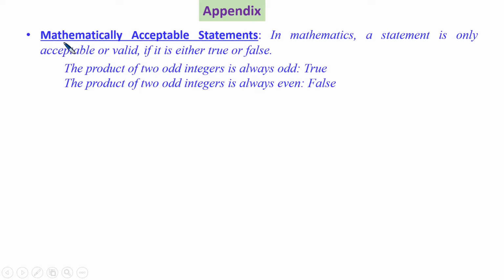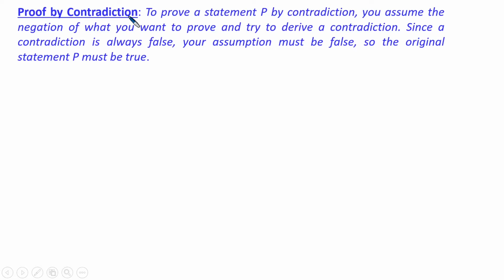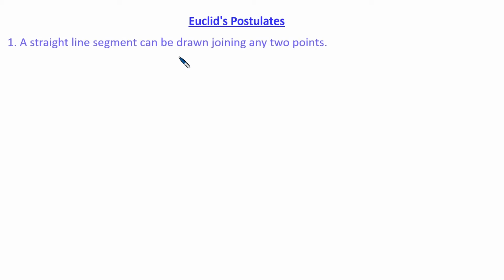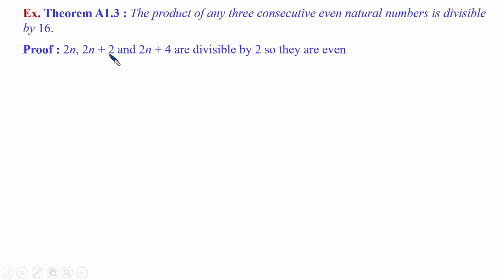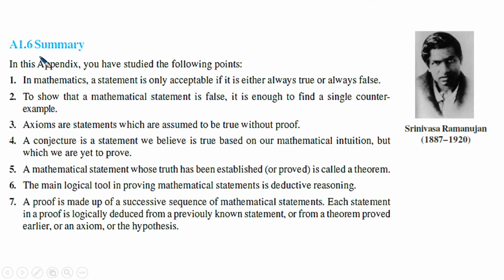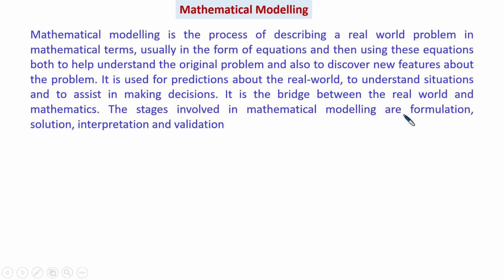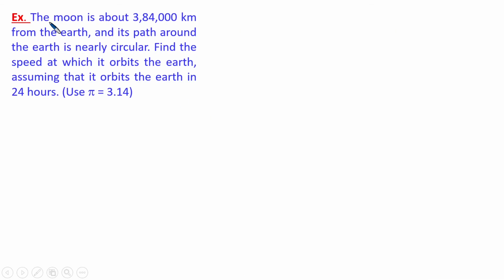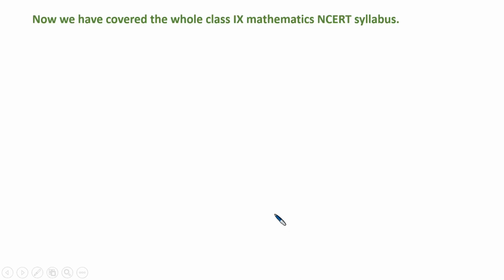Class 9 Maths - Lecture 15 | Appendix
This lecture is a part of Mathematics for any beginners and maths enthusiasts. This lecture series ( see my channel and the playlist) will be useful for any high school students and teachers. These lectures are based on NCERT Mathematics text book. In this lecture we
discuss the appendix part along with examples and exercises from appendix section of class 9 NCERT Mathematics book. In this we discuss the the idea of theorem, axioms, conjecture, deduction by reasoning, mathematical modelling, prove by contradiction. This series will be like a tutor taking maths tuition. Attempt has been made to teach maths in great detail but in short time.